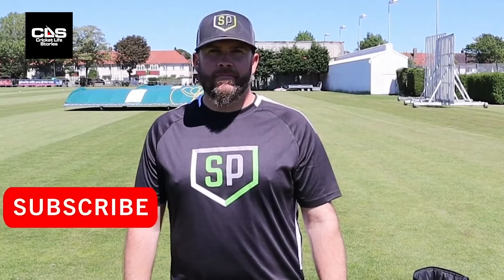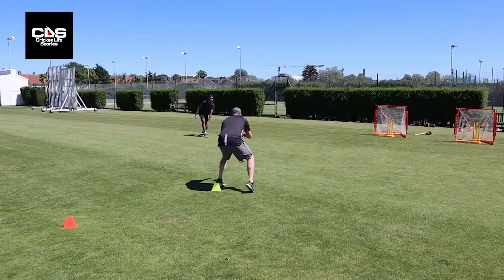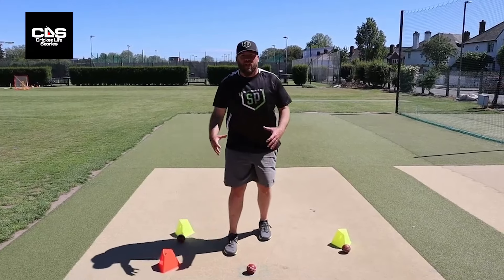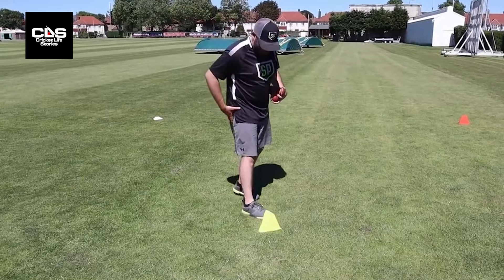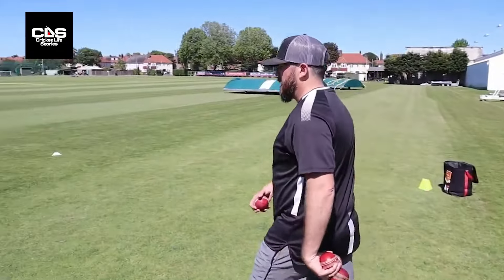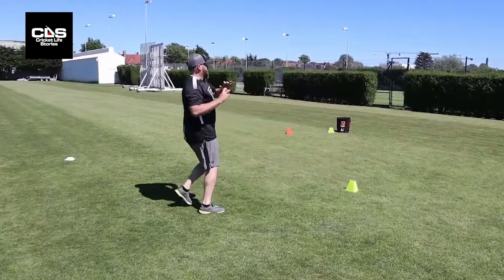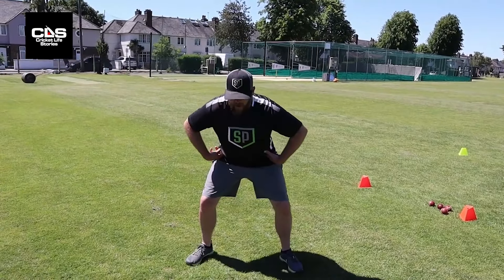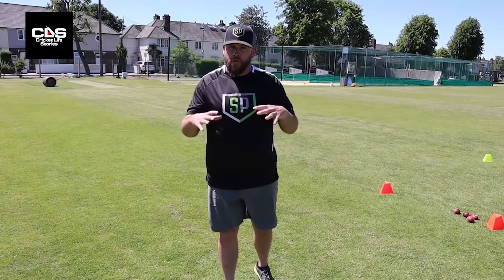The Best FIELDING Drills Revealed (Throwing / Ground Fielding)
How to become a better fielder in cricket (tips, tricks and drills), with international fielding coach, Will Lintern.

Timecodes:

0:00 - Video introduction
0:14 - Ground fielding (drills and tips)
14:57 - How to throw the ball far, fast & accurately
31:20 - WATCH MORE on CRICKET LIFE STORIES